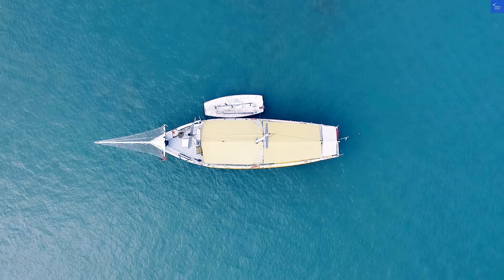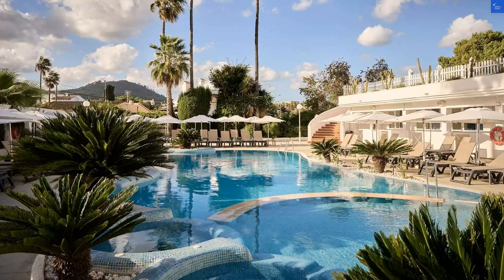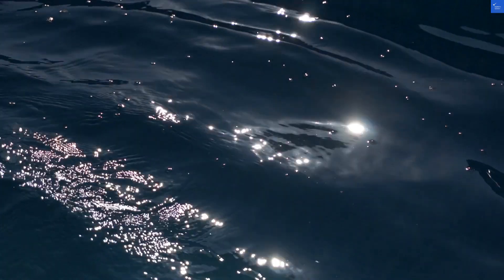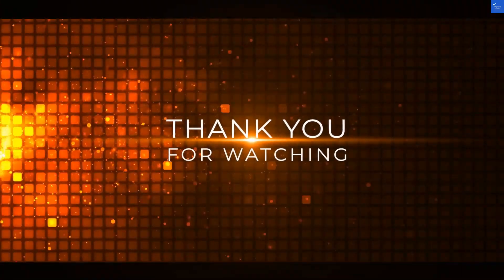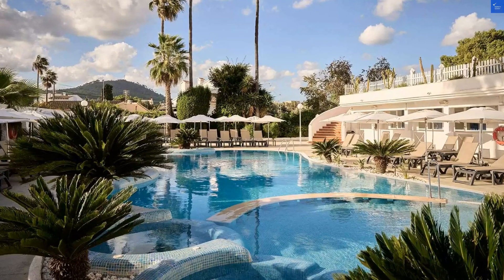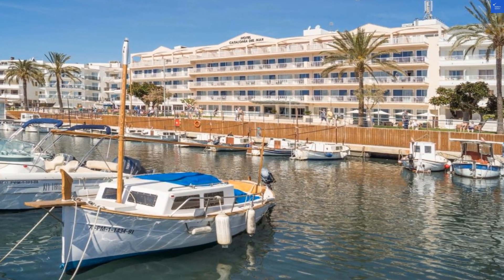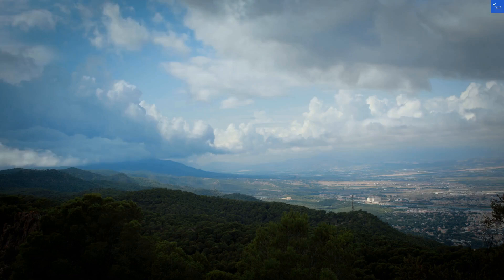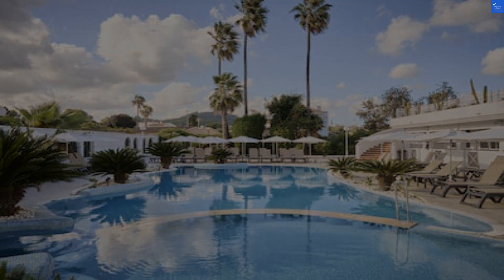Catalonia del Mar Adults Only Cala Bona Spain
Discover the ultimate getaway at Catalonia del Mar, an exquisite adults-only hotel nestled in the stunning Cala Bona, Spain. This luxurious Mediterranean resort offers a serene escape perfect for romantic getaways and rejuvenating vacations. Explore the beautiful Cala Bona beach, just steps away, and indulge in the vibrant Cala Bona nightlife. Our video showcases the best features of Catalonia del